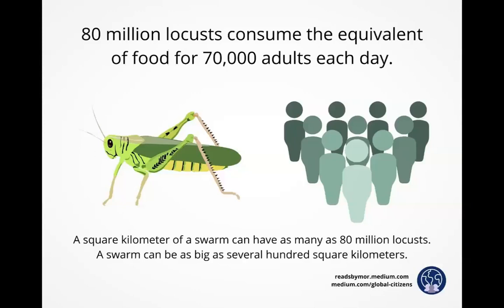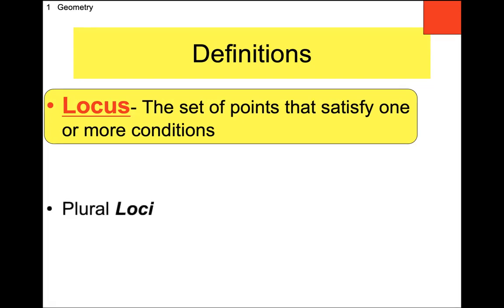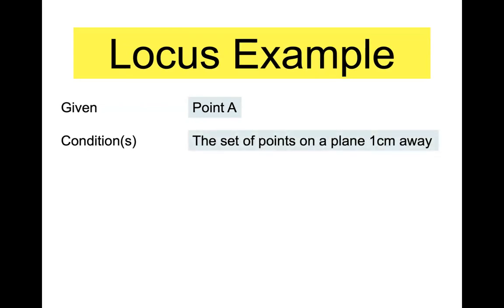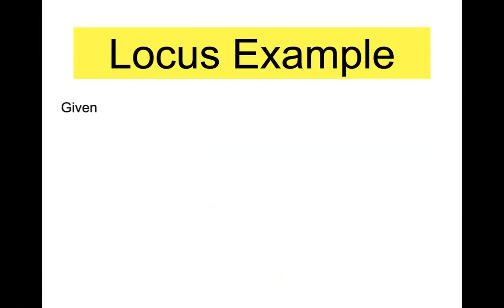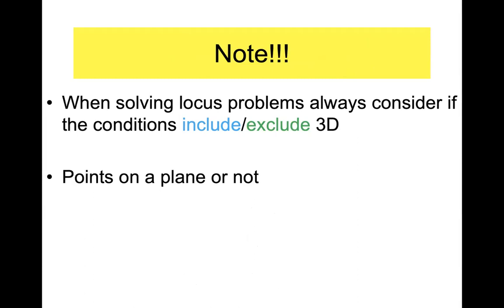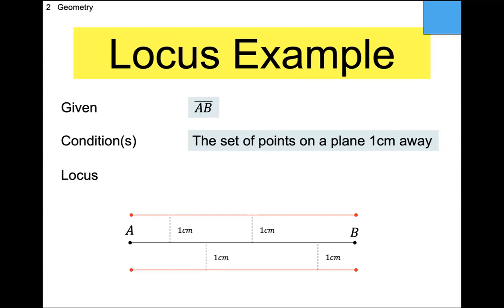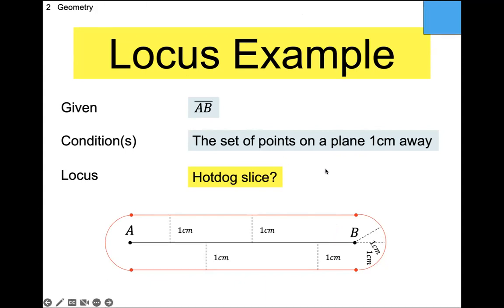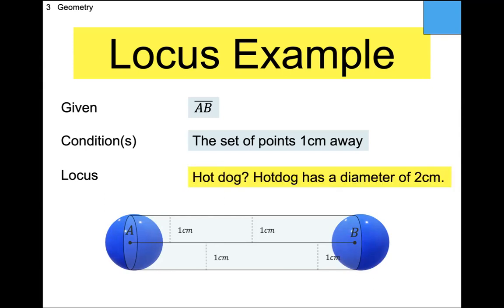KR Geo Lesson 10.6